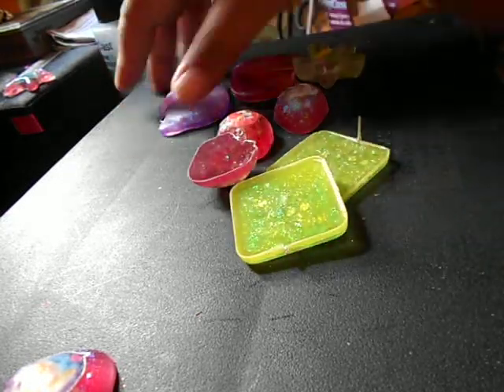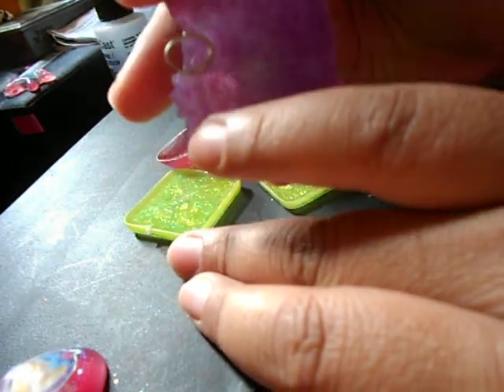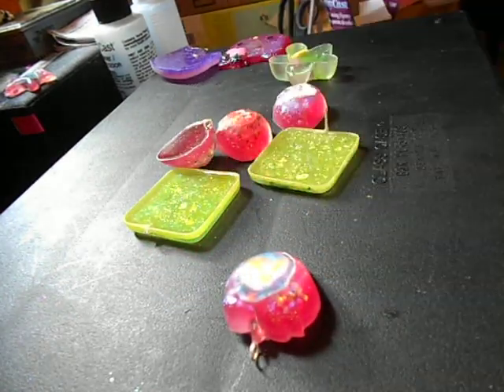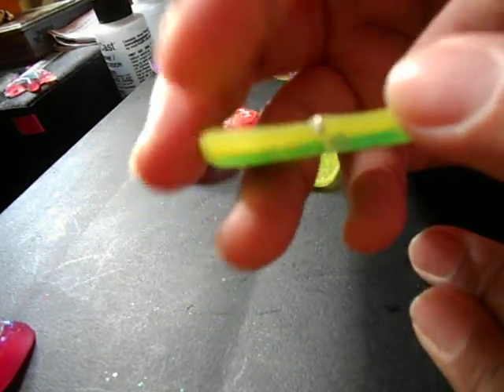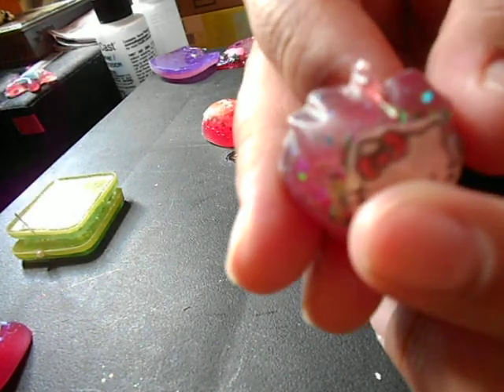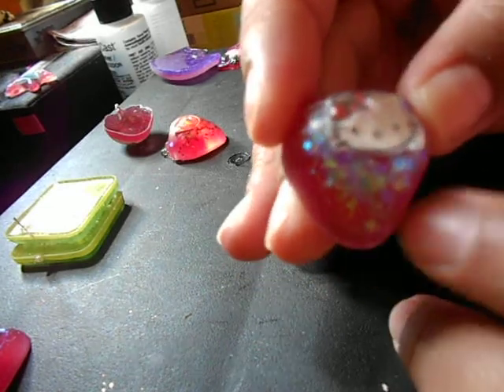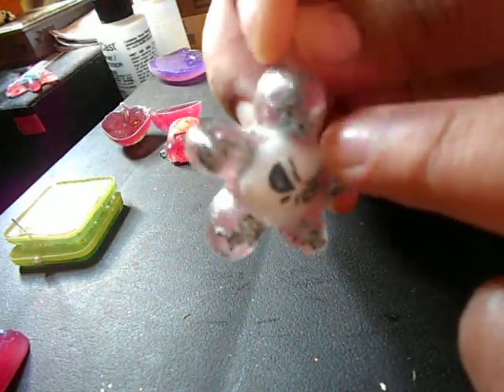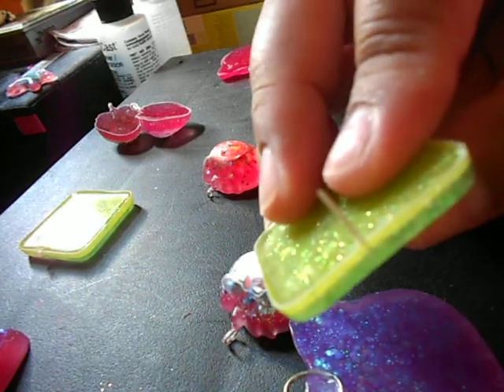Resin Pins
I am scared of power tools because I don't wanna cut my finger off:) This is my alternative.The easiest so far.